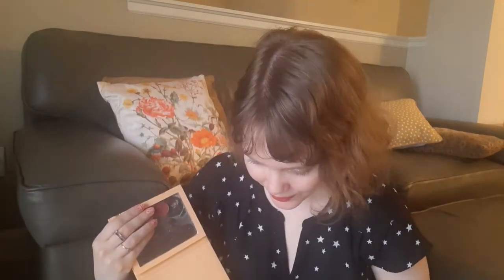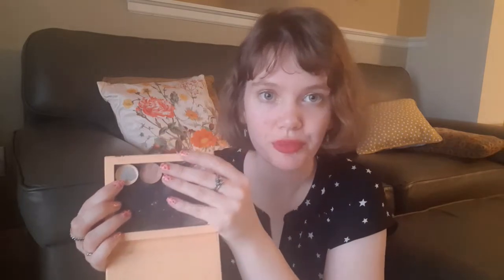Project 100 Uses | Update No. 11